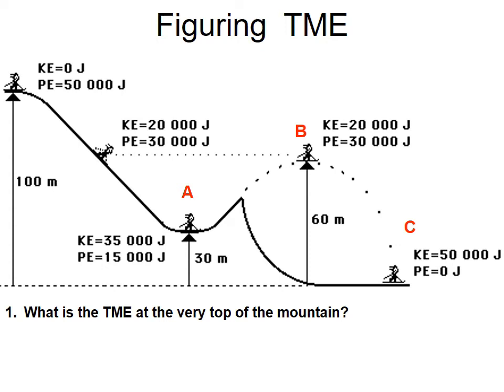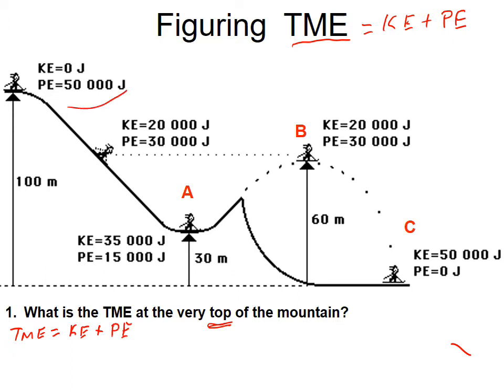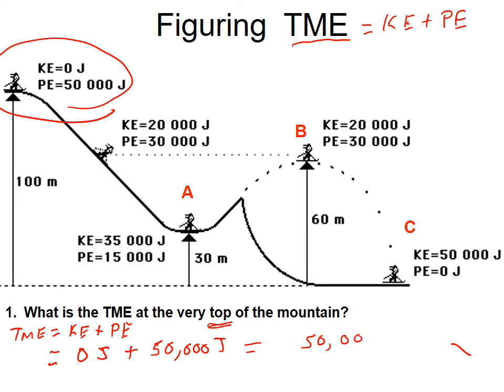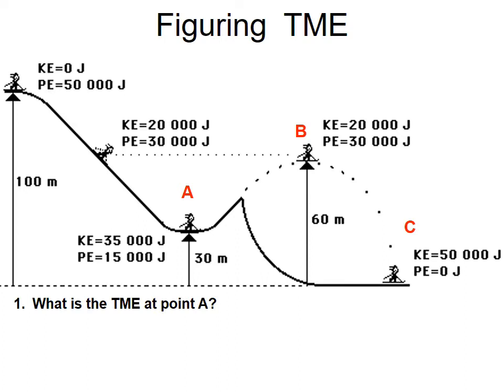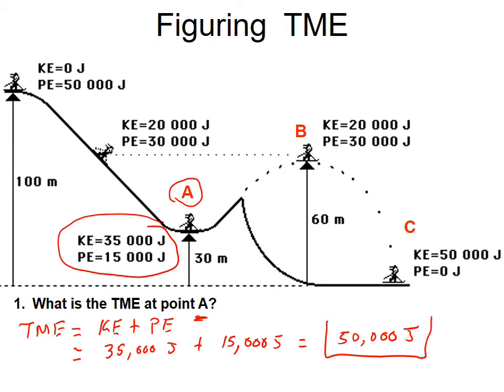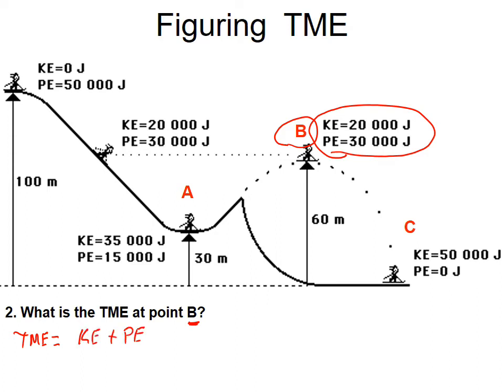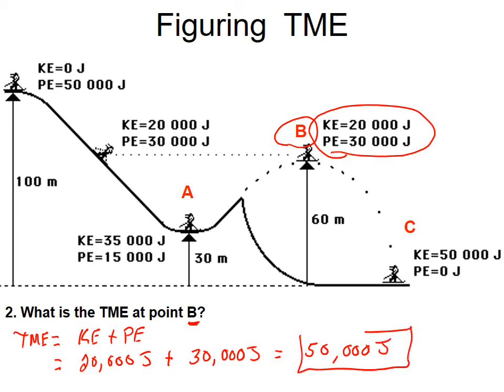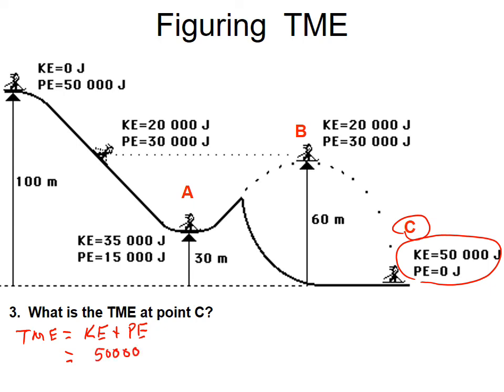Figuring TME Video